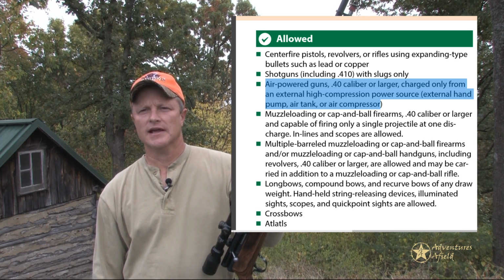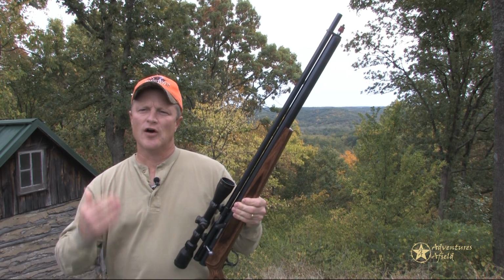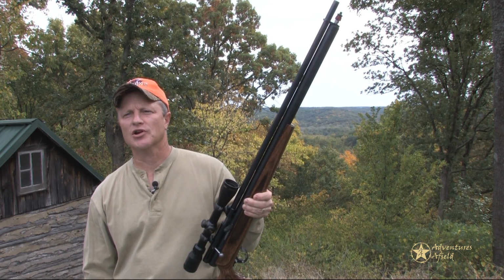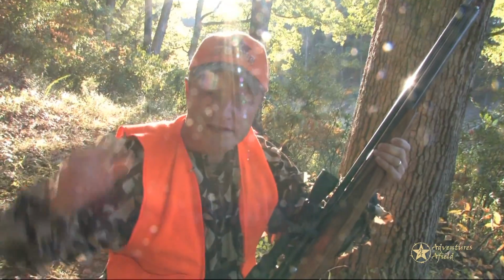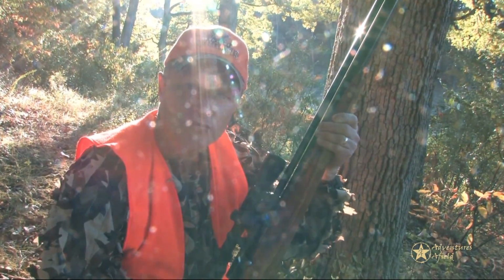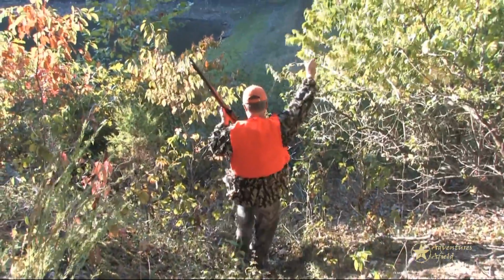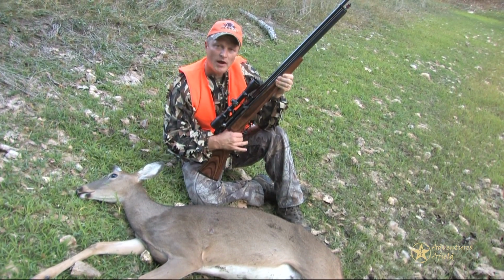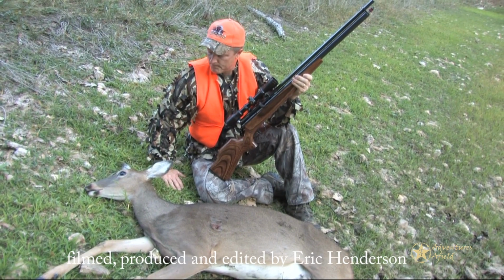Adventures Afield: Ken Cox airgun deer hunt and how he got the laws changed.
2013 footage!
Back in 2013, I drove to St Louis M0. to meet up with Ken Cox. Ken petitioned to have the laws changed in Missouri to allow .40 cal and larger airguns for hunting white tail deer. Since then, Ken has taken 21 deer with his Quackenbush airgun using a 425 grain Mr. Hollowpoint bullet.